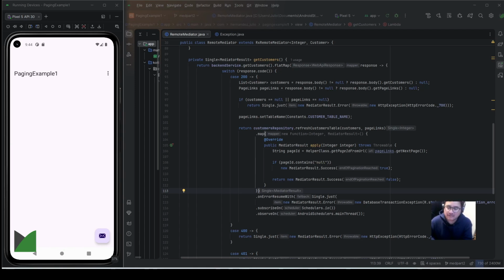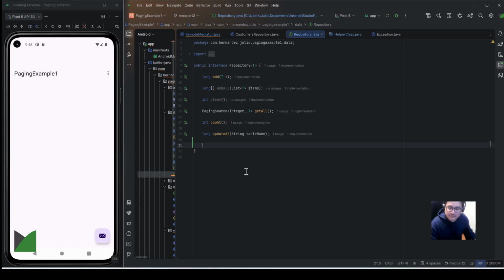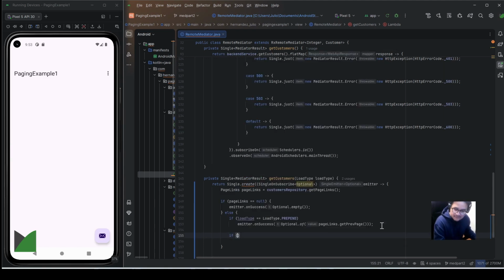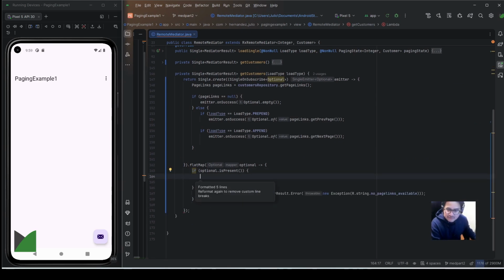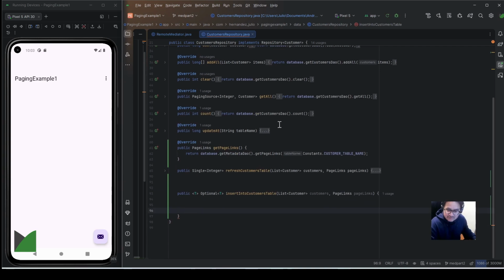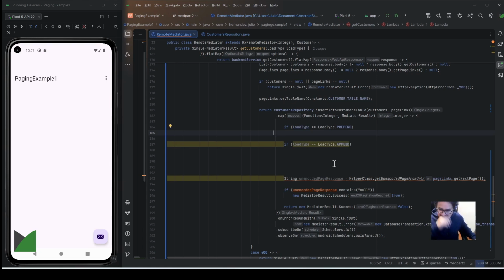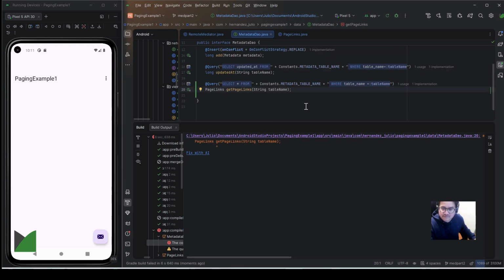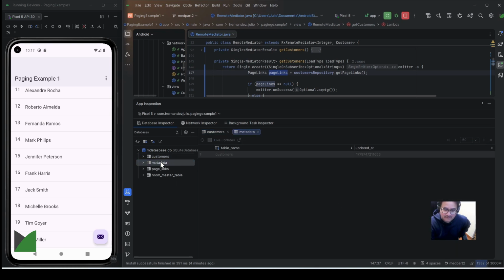Paging 3 | Java App 7/8